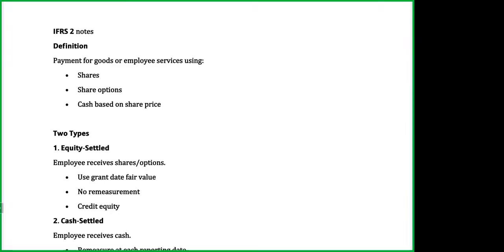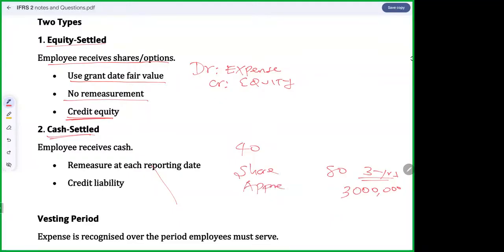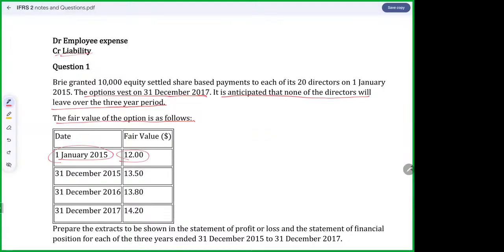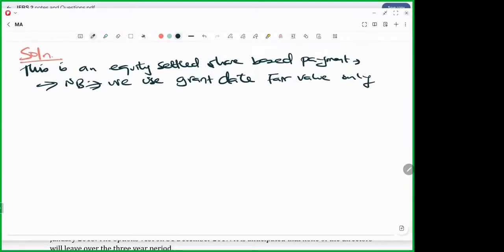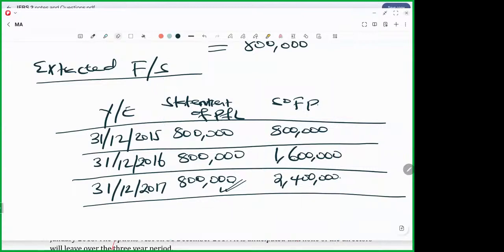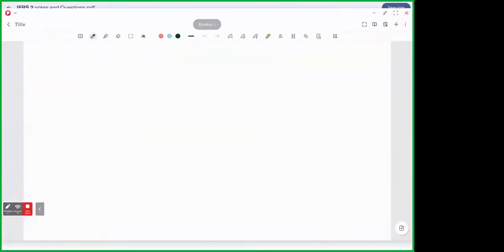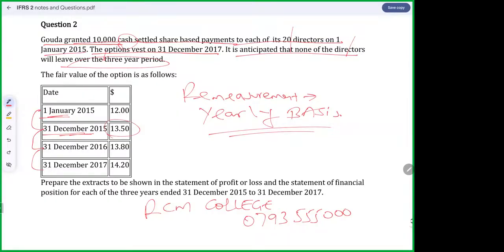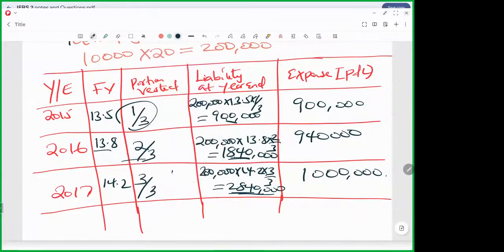AFR-IFRS 2-CPA KENYA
𝗢𝘂𝗿 𝗖𝗹𝗮𝘀𝘀𝗲𝘀 𝗔𝗿𝗲 𝗢𝗻𝗴𝗼𝗶𝗻𝗴 — 𝗕𝗼𝘁𝗵 𝗣𝗵𝘆𝘀𝗶𝗰𝗮𝗹 & 𝗢𝗻𝗹𝗶𝗻𝗲!
✅ CPA✅ CIFA✅ ATD✅ CS✅ CAMS✅ CFFE✅ BDA
Join us today and enjoy flexible learning with experienced lecturers, revision support, and quality study materials.